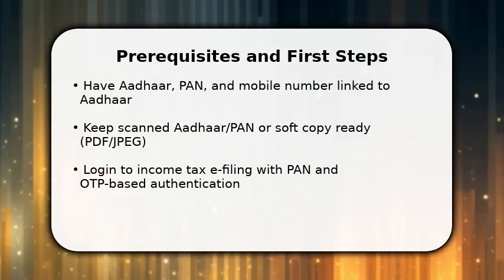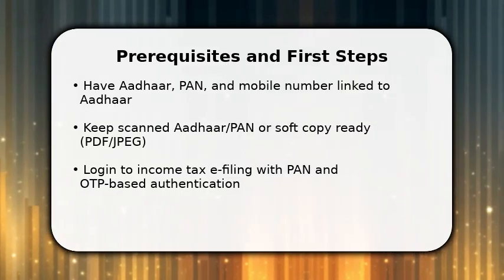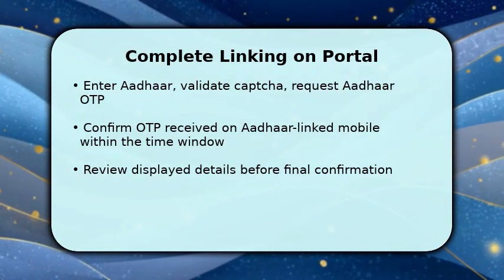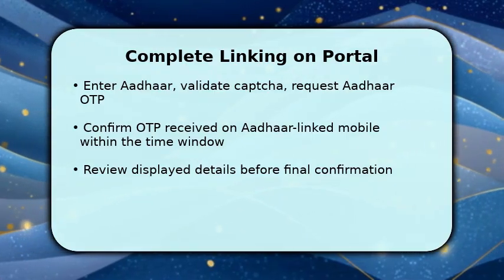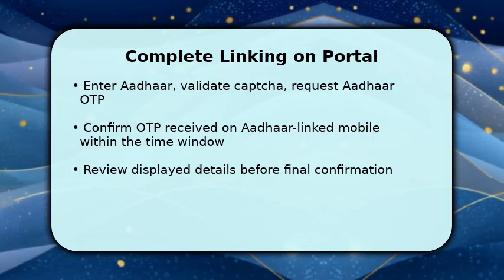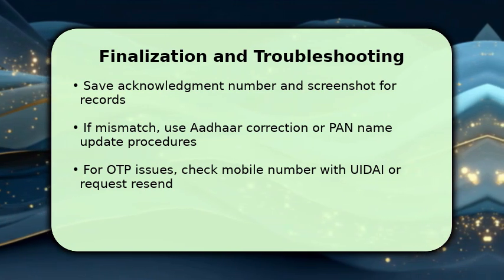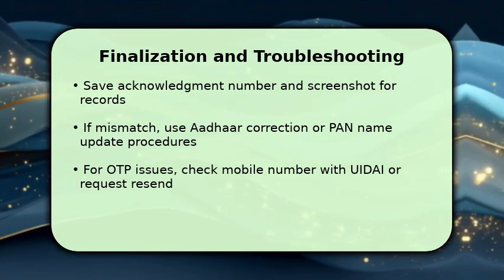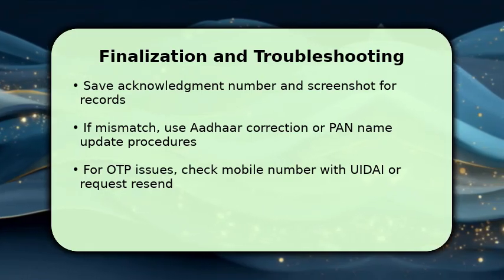How to Link Aadhaar and Pan Card in Income Tax Portal (full Guide)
Discover the step-by-step process of linking your Aadhaar and PAN card on India's income tax portal. This comprehensive guide simplifies each stage, ensuring a hassle-free experience for filing returns.

link Aadhaar, PAN Card,